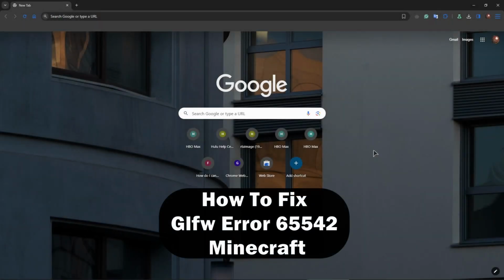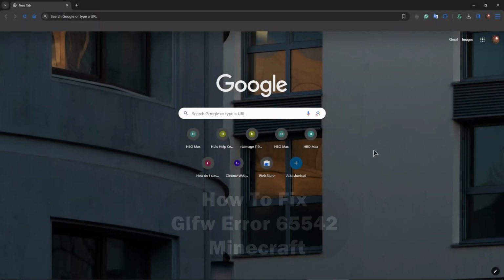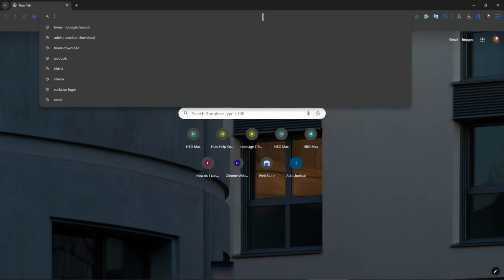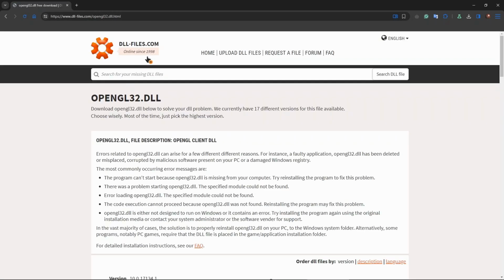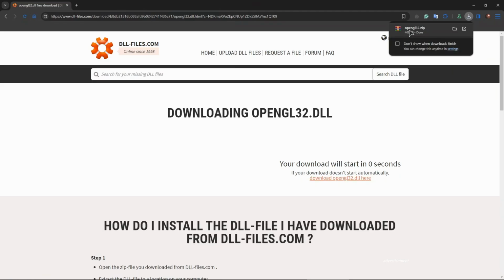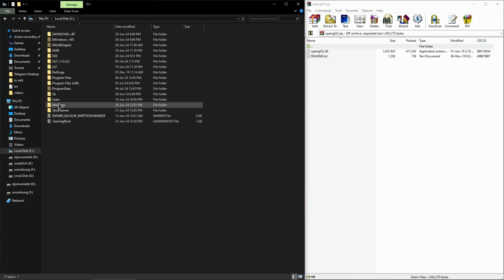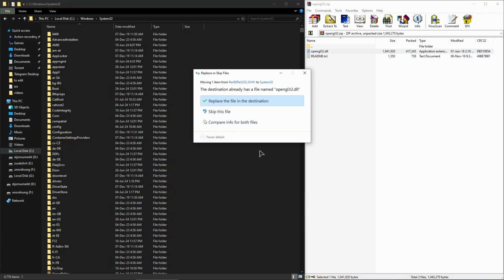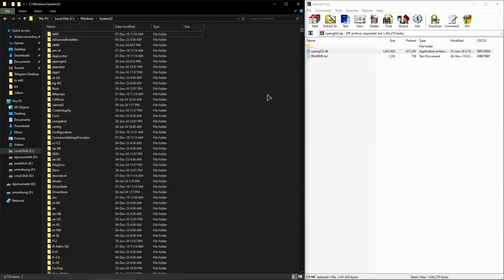How To Fix GLFW Error 65542 in Minecraft (2026) - Full Tutorial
In this new minecraft tutorial I show you how to fix the GLFW error 65542 in minecraft.